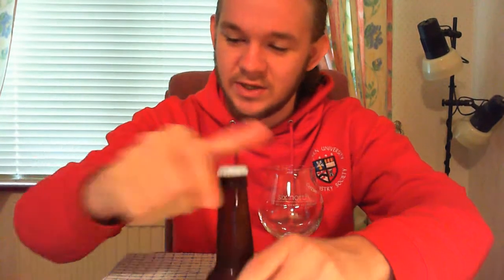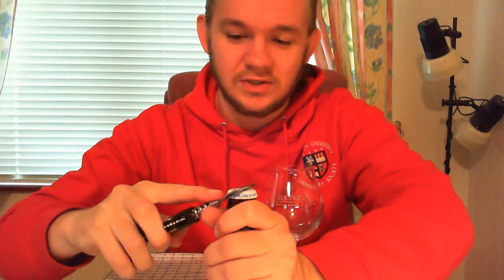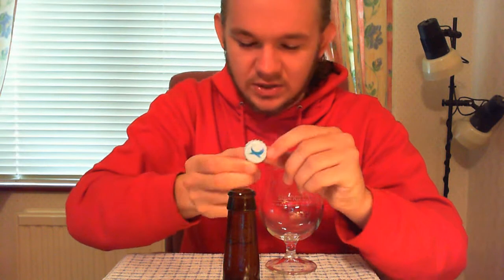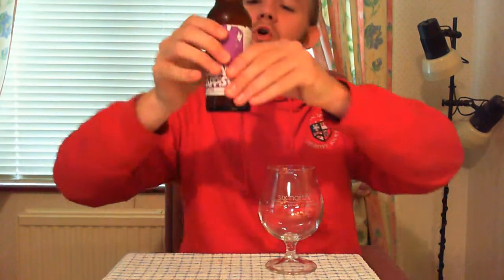Beer Review #239: Brewdog - Unleash The Yeast 2013 - Belgian Trappist (Scotland)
Review of the Belgian Trappist in the Unleash the Yeast 2013 range from the Brewdog brewery in Ellon, Aberdeenshire, Scotland